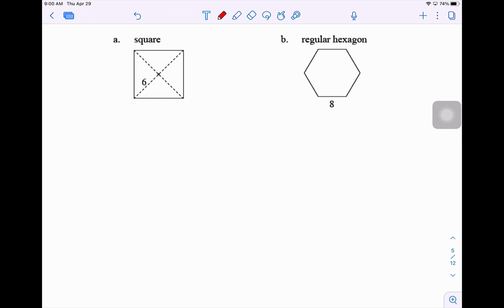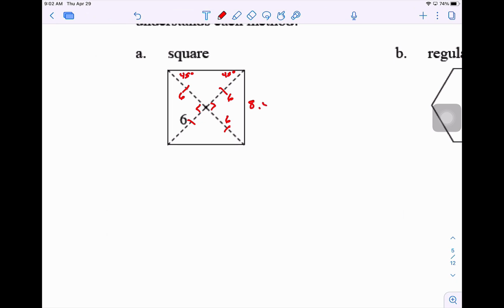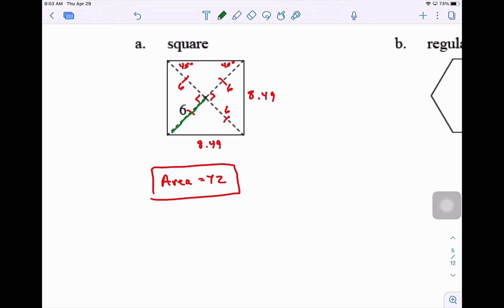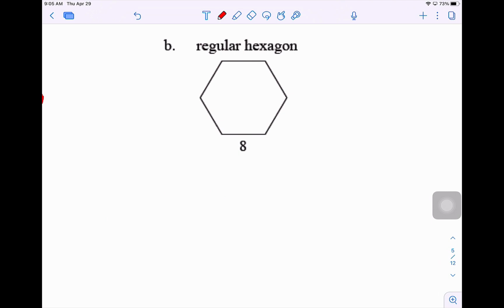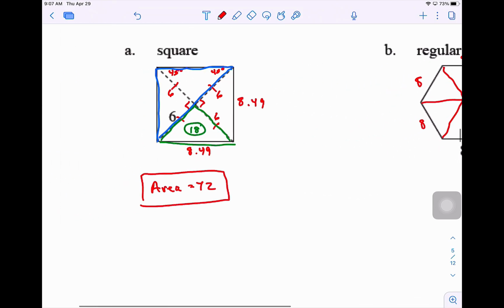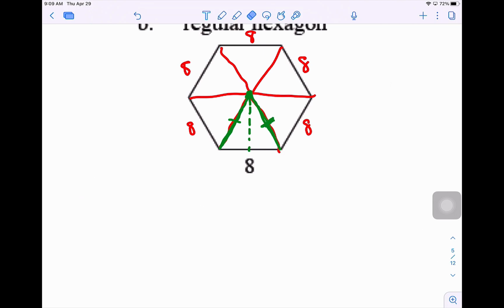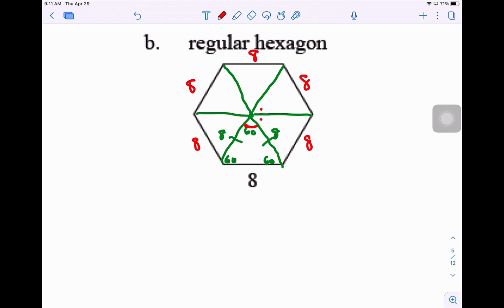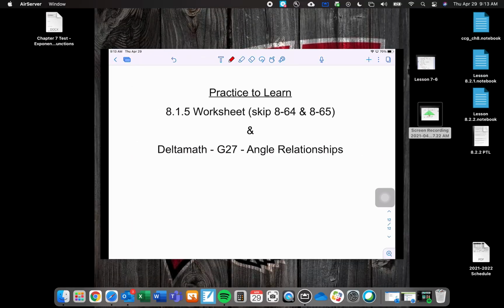Lesson 8.1.5 (Day 1)